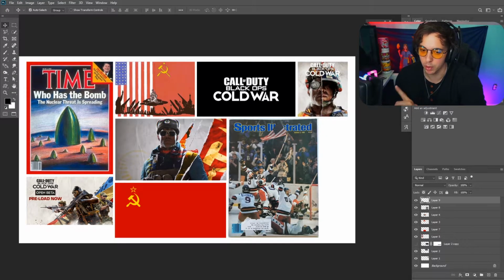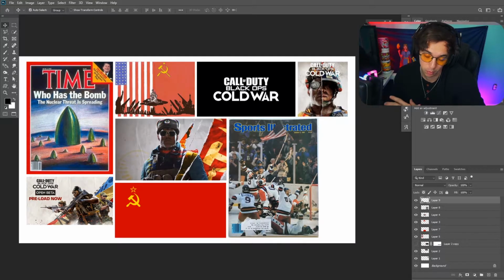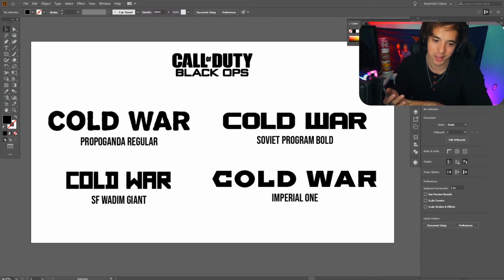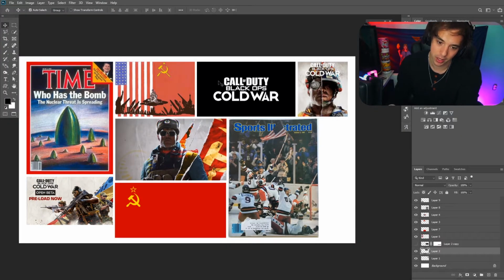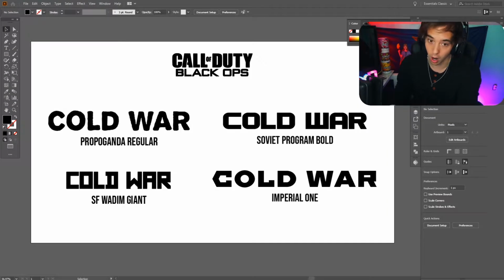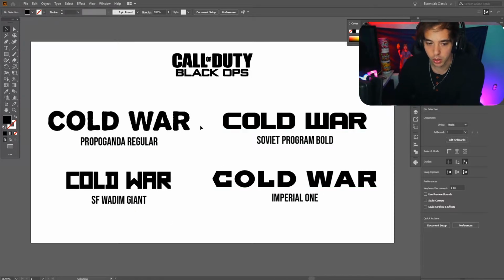Call of Duty Black Ops: Cold War Logo ReDesign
I changed the Call of Duty Black Ops: Cold War Logo to something that made a little more sense. Please let me know what you think of the video, any kind of feedback is appreciated!
Thanks,
Jon